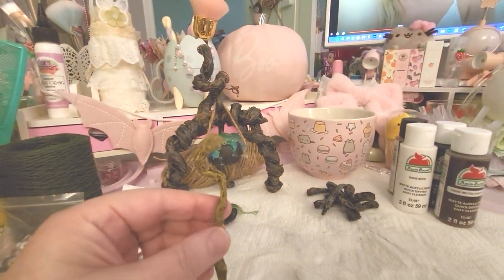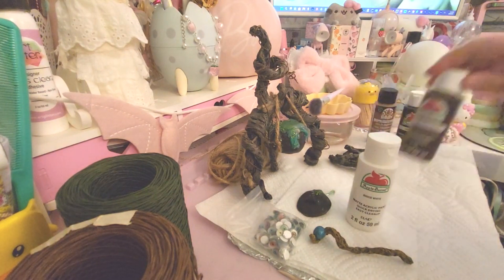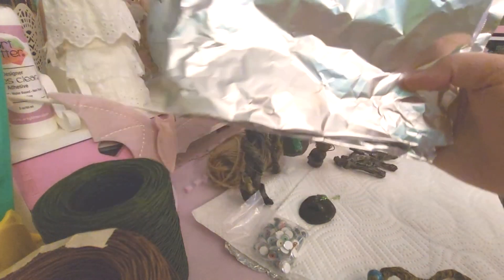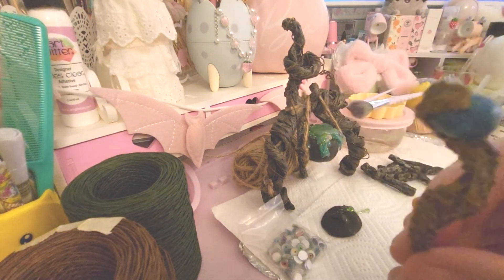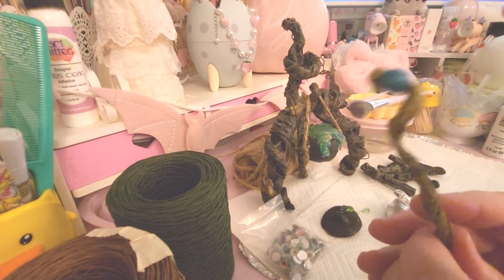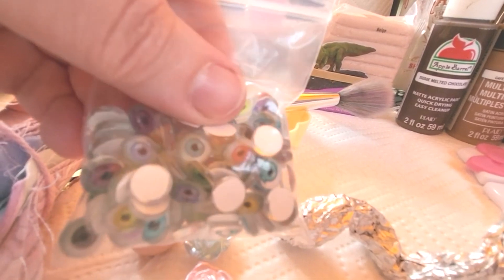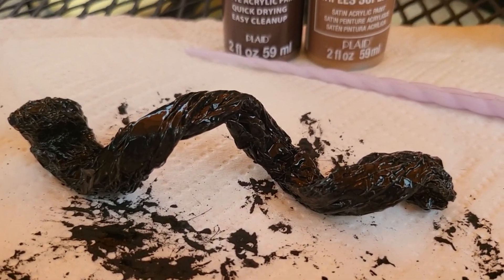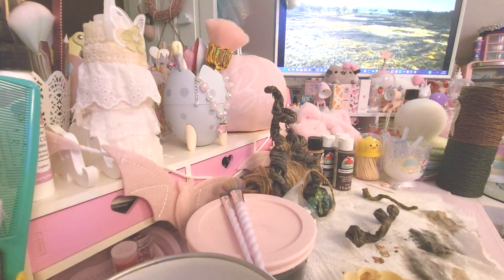🎃🧚‍♀️| Witch & Fairy Staff Series | Making & Painting The Staff PART 1 | fairy crafts miniatures🦋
🎃🧚‍♀️| Witch & Fairy Staff Series | Making & Painting The Staff PART 1 | fairy crafts miniatures tutorial diorama diycrafts🎃

In this Witches & Fairy Staff Series, I will show you how to make the staff itself and how to paint it so it looks real and amazing. You can choose to make your staff into a witches staff or a magical staff for a fairy! It's very simple and lots of fun. All you will need is foil and paint to make the staff itself! If you would like to know how to make this versatile staff please watch the Witch & Fairy Staff Series on my channel. I hope you like it.